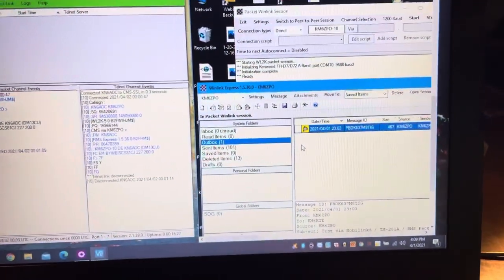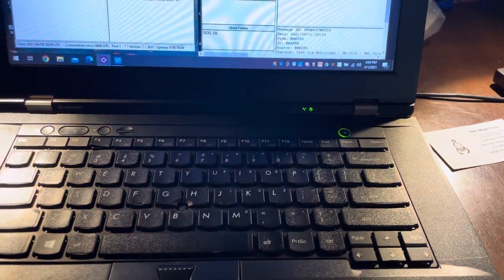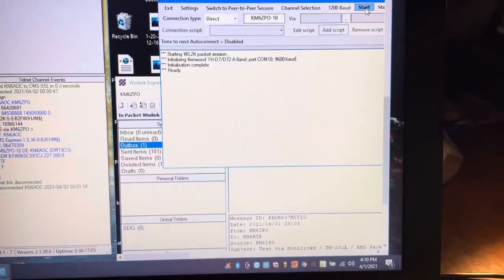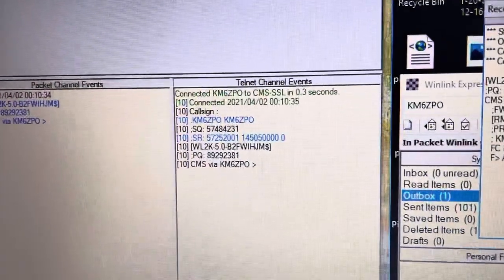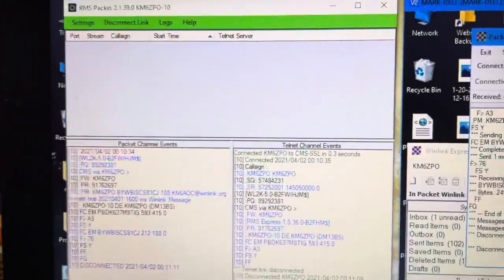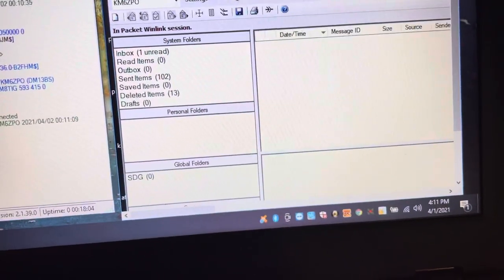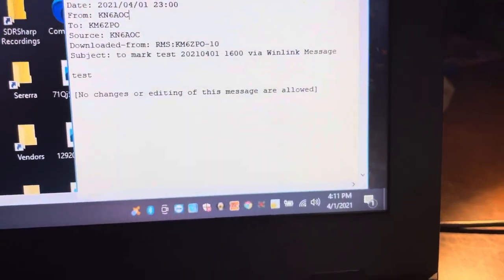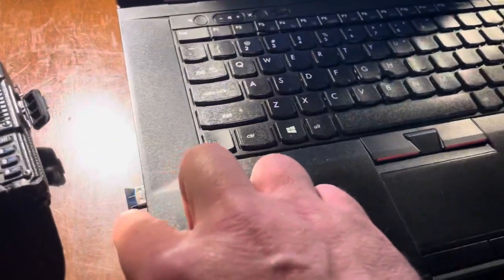Demo of RMS Packet with Mobilinkd TNC and a Kenwood TM-281a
Parts on the Server Side:
* Kenwood TM-281A
* Mobilinkd TNC3 (Bluetooth)
* USB Bluetooth Dongle
* RMS Packet
* Windows 10
* Internet connection

Parts on the Client Side:
* Winlink Express
* Kenwood TH-D72A (connected via USB cable)
* Windows 10